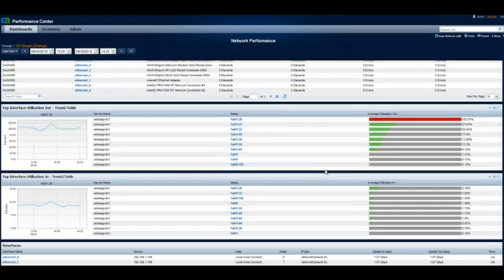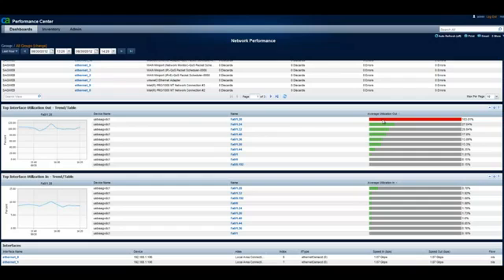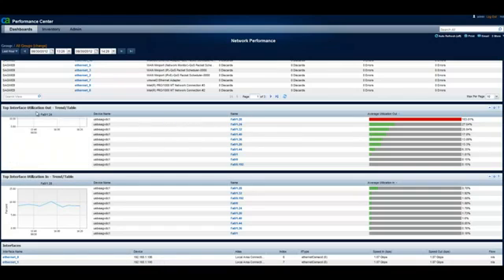Network Utilization Management with CA IM 2.0849